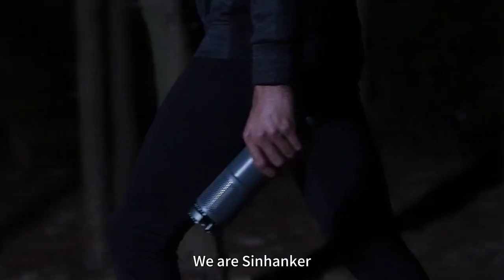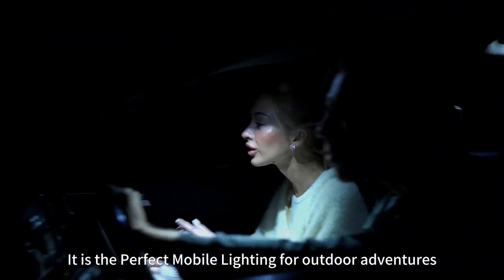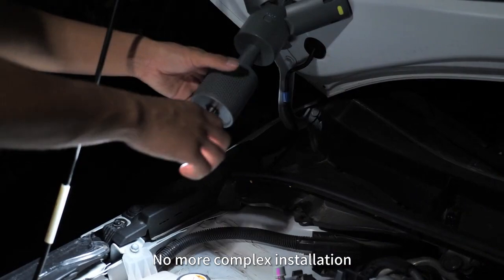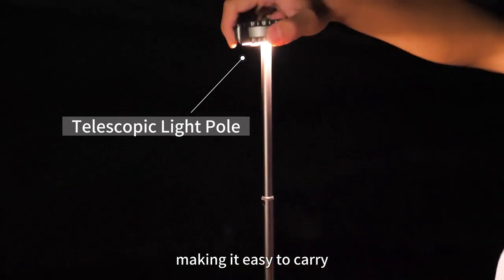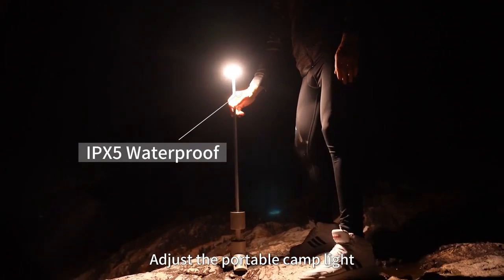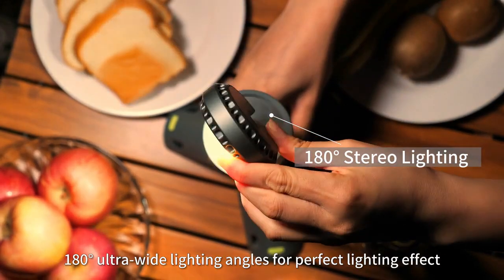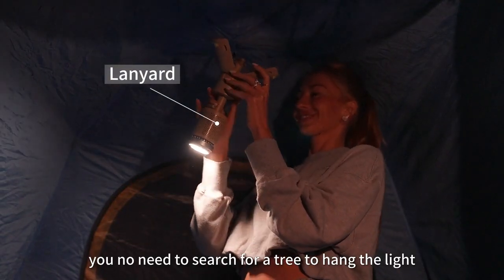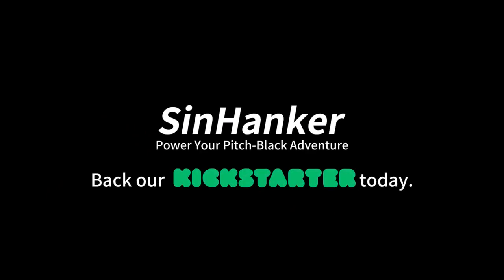Sinhanker Power Your Pitch Black Adventure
Telescopic Lighting | Adjustable Brightness | Magnetic Tripod | IPX5 Waterproof | Power Bank | Up To 50 Hours Run-Time